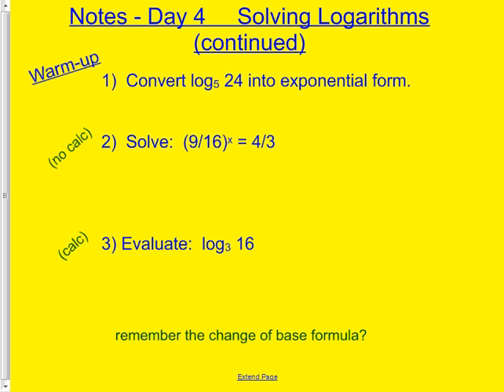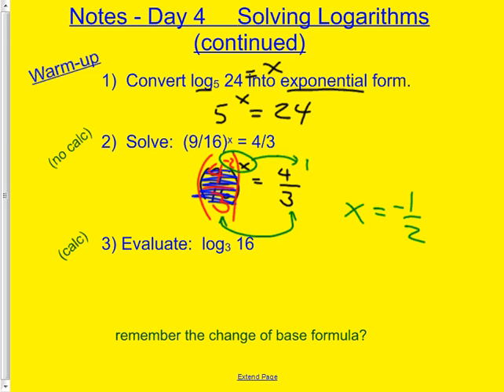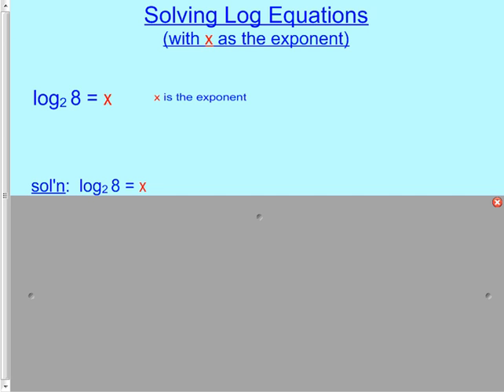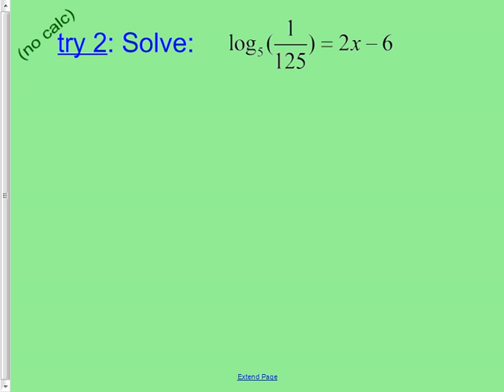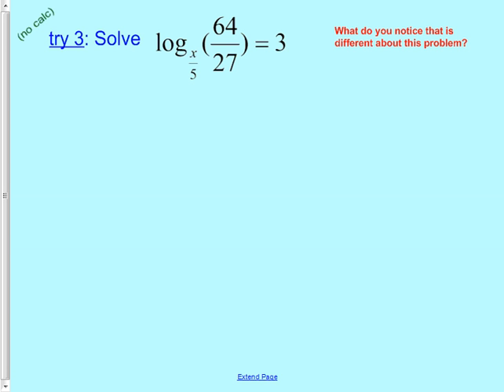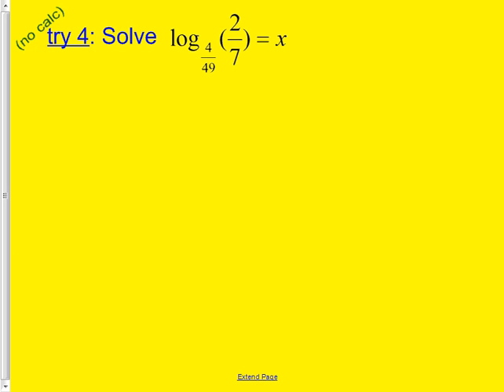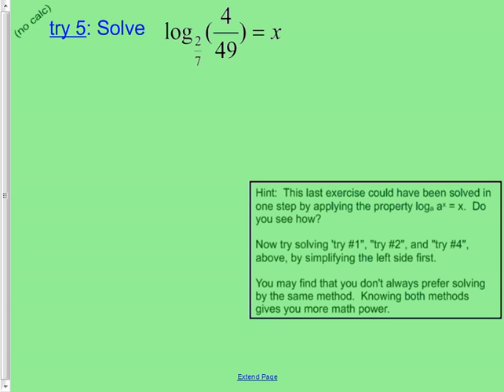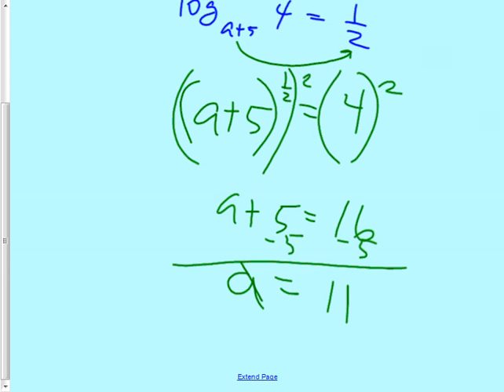March09 HHA Logs day 4 solving mostly where the x is in the base or exponent